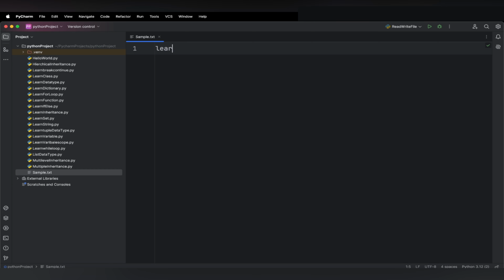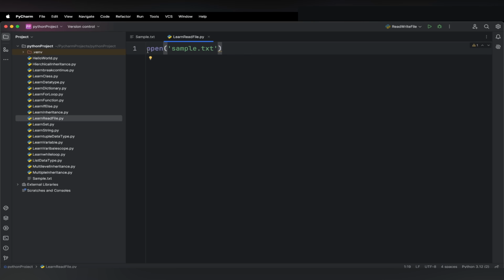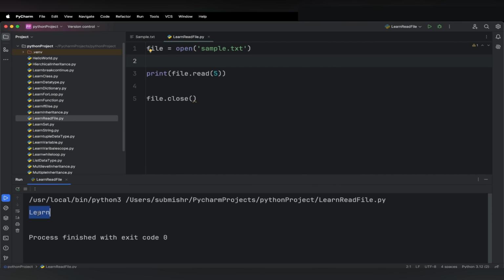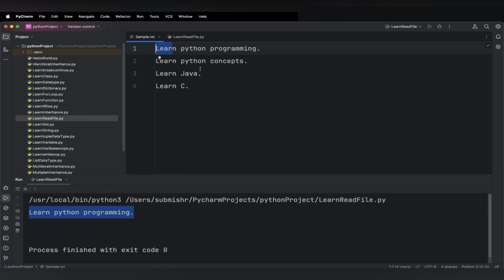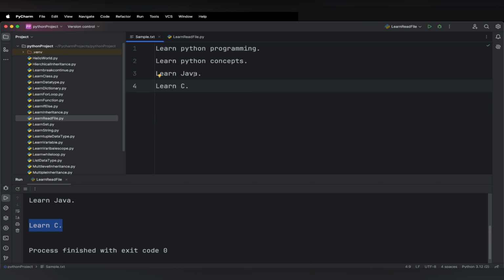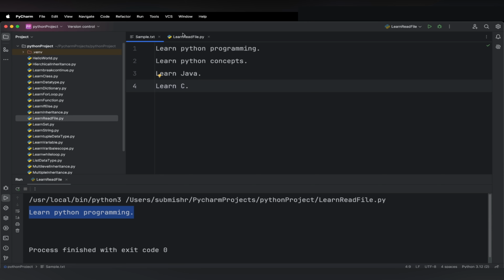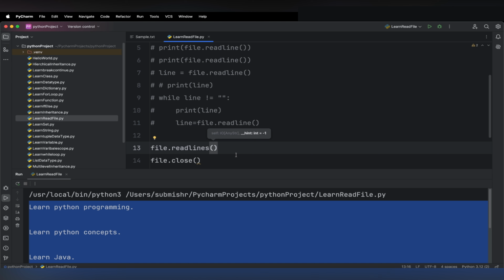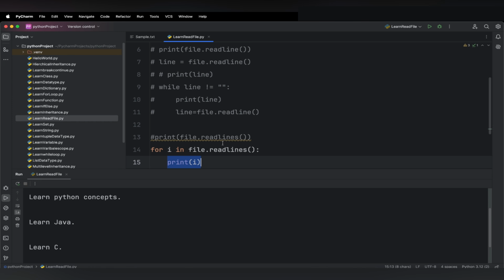23. How to read a file in Python | read(), readline() & readlines() | Python Tutorial for Beginners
Here you will learn, How to read a file in Python ?
How to read all the contents of the file line by line using read line method.